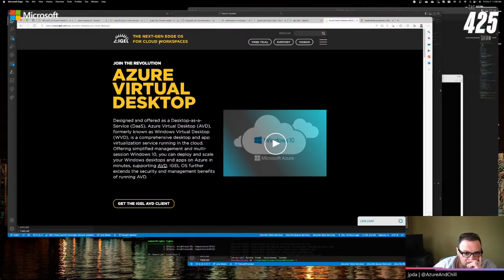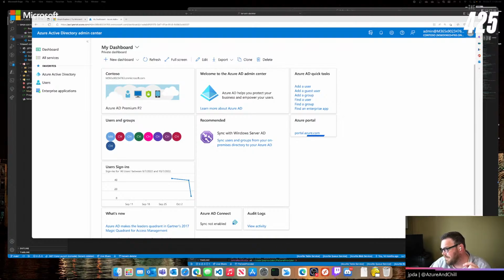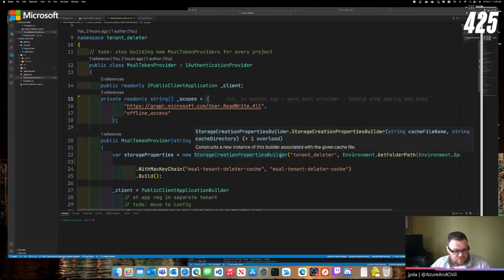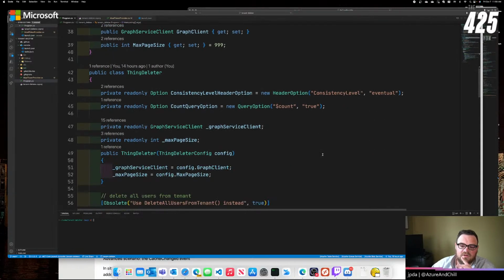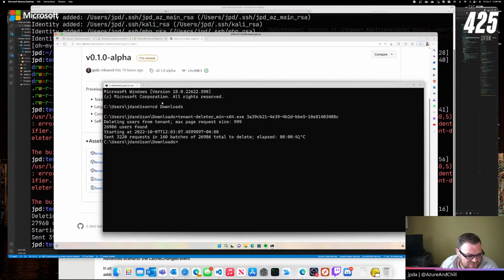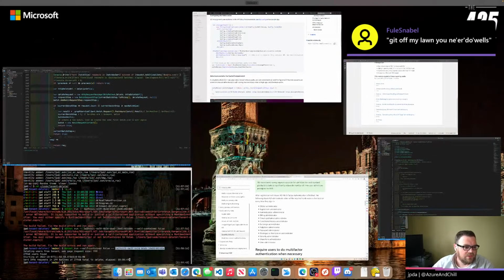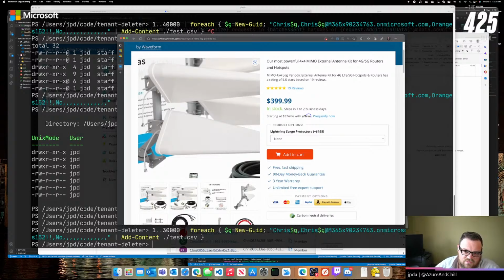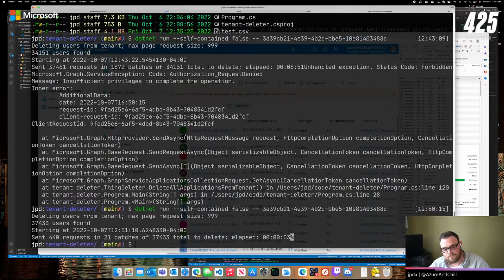425 Show Potpourri: for those about to (nuke some tenants), we salute you ?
Let's try this again